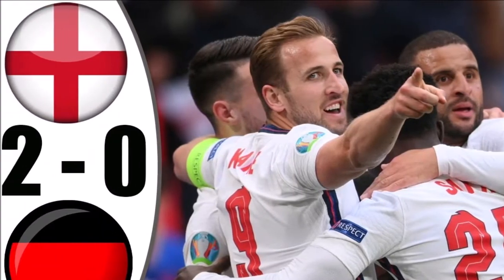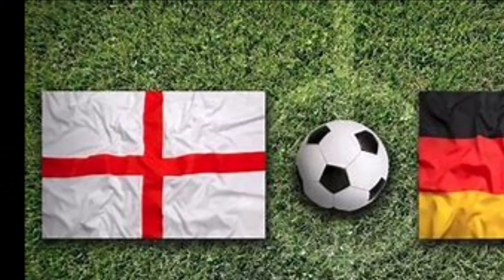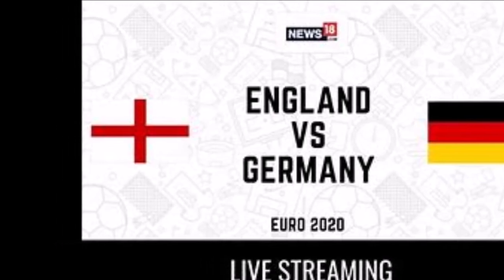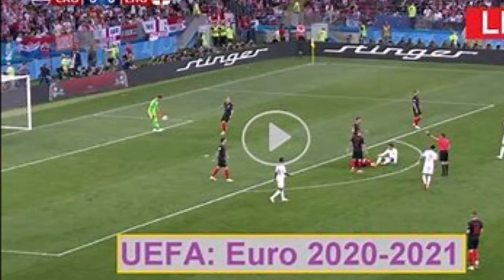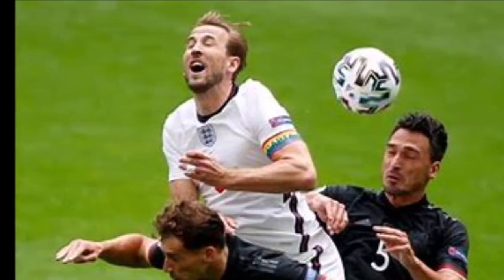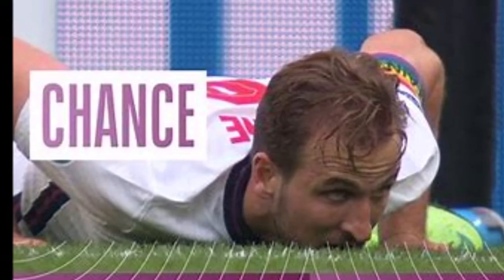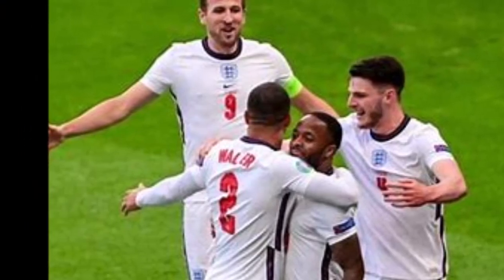🔴England vs Germany 2−0 All Gоals 2021